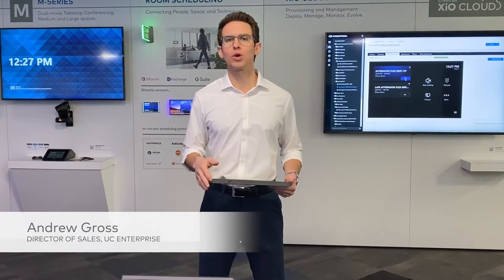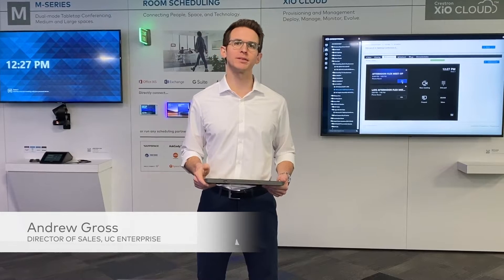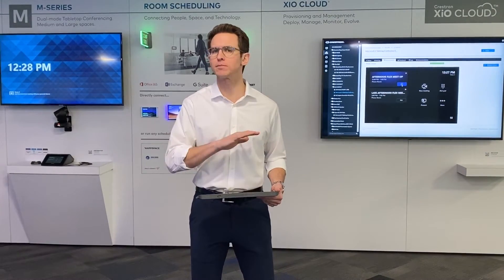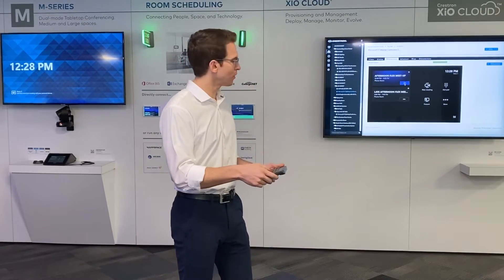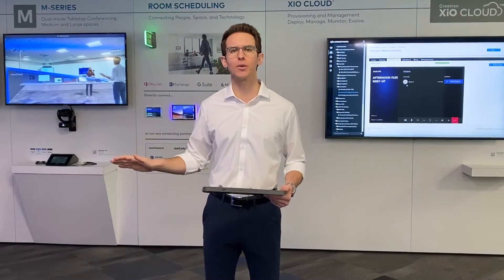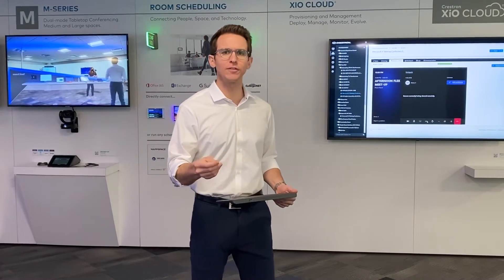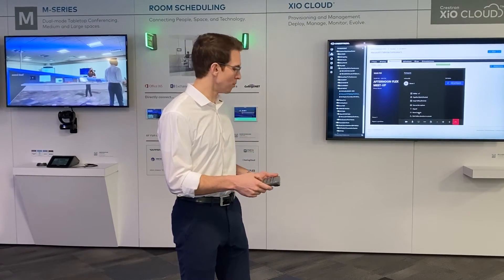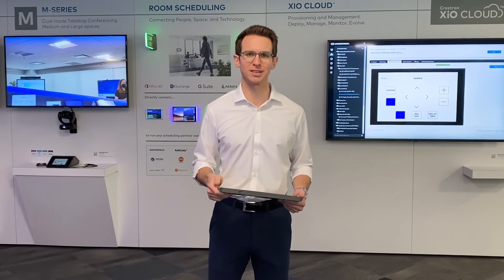Crestron XiO Cloud Remote Control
The IoT-based platform for the modern, intelligent workplace.

With Crestron XiO Cloud, you can manage and monitor conference rooms and devices remotely. Join meetings, adjust camera controls and more without ever having to deploy technicians on site.